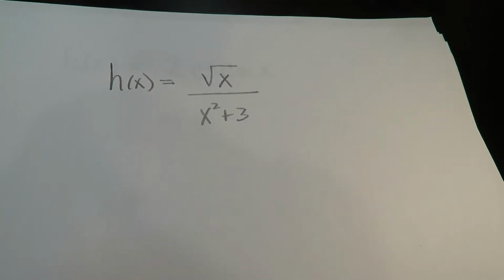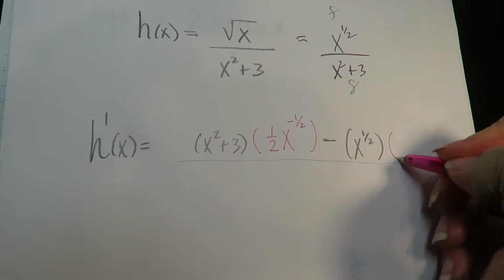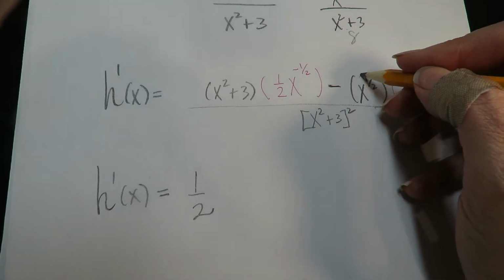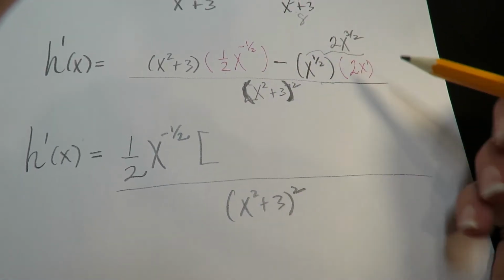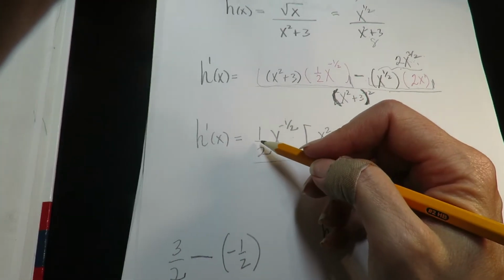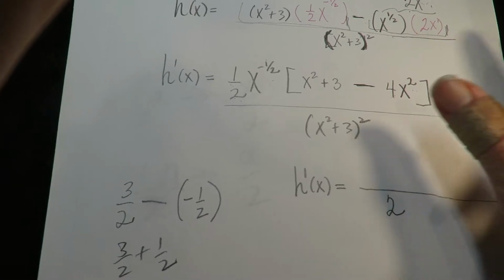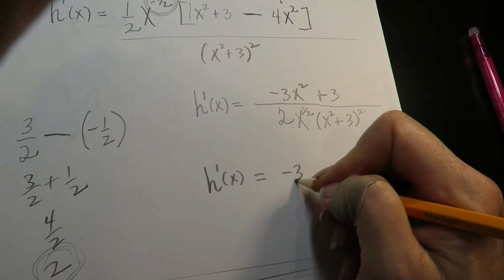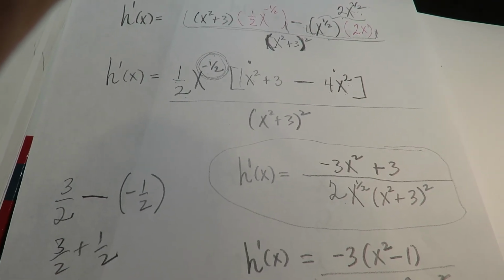(280) Section 3.3- Part 4- More Examples